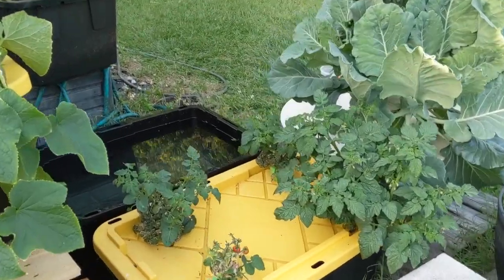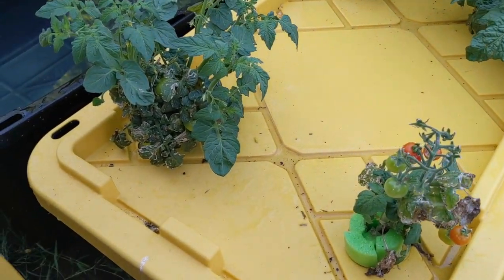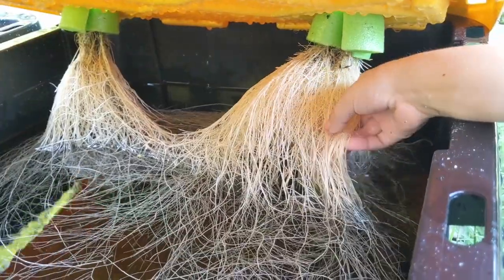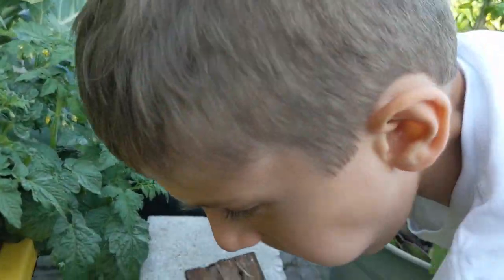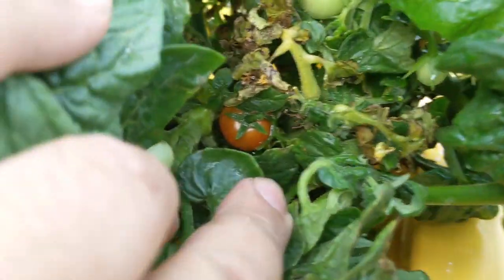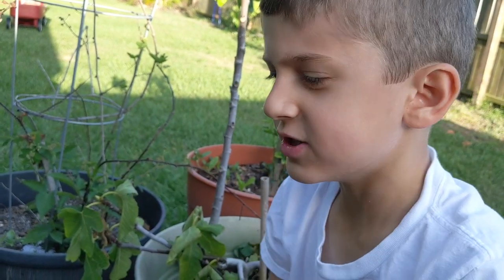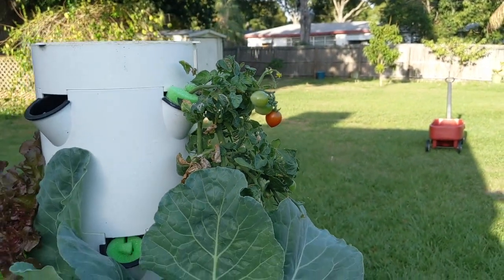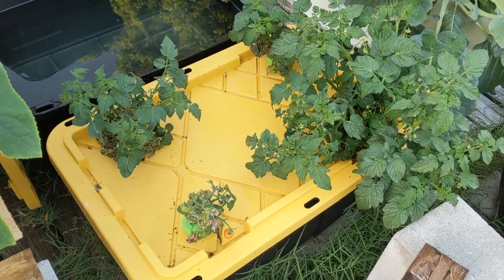Growing hydroponic tomatoes using the Kratky method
In this video, I show you my Kratky cherry tomatoes that I a growing in a hydroponic bin.